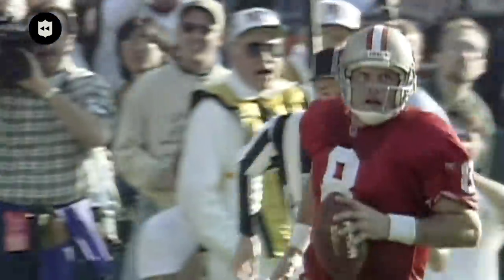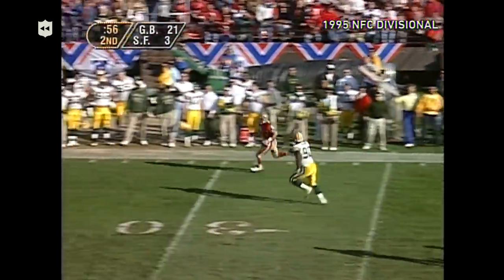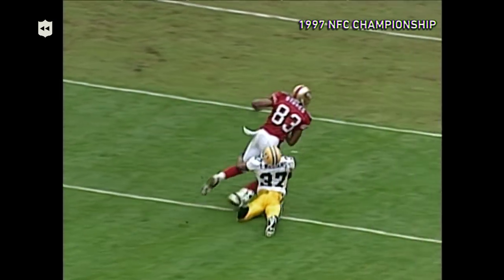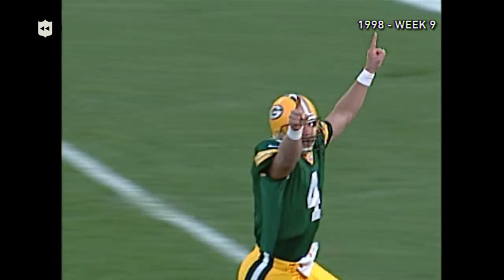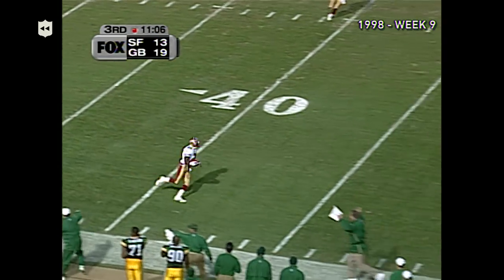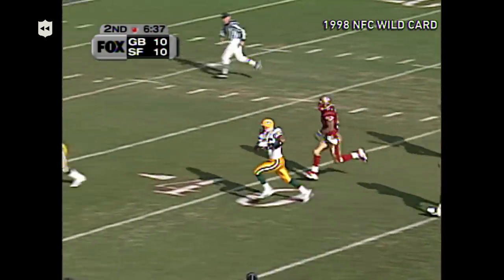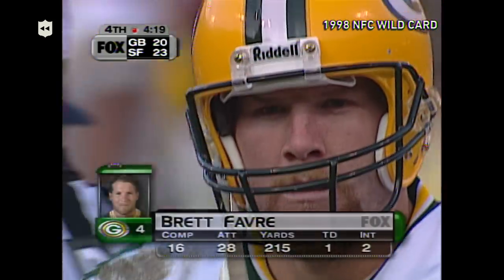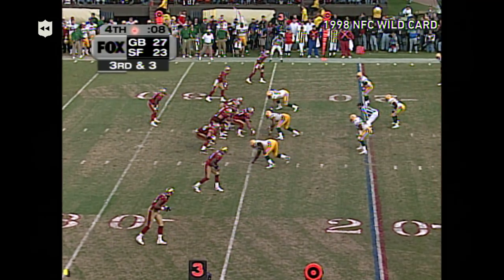Brett Favre vs. Steve Young MEGA Matchup! | NFL Throwback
Relive the epic 90's rivalry between Hall of Fame quarterbacks Steve Young and Brett Favre!

NFL - YouTube.com/NFL